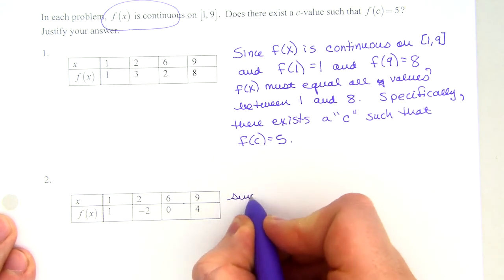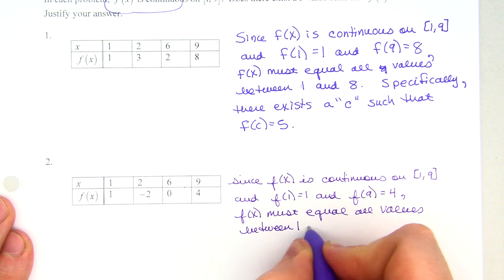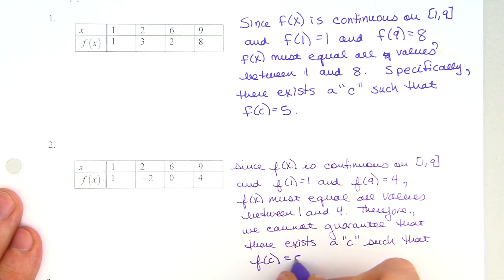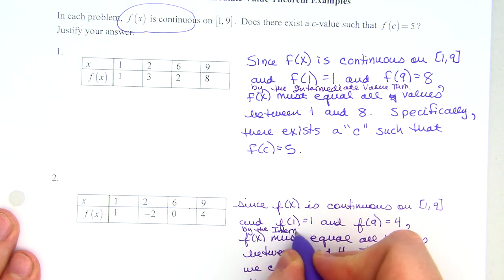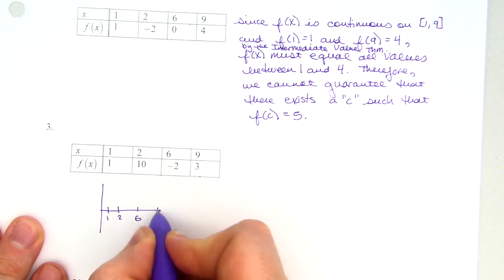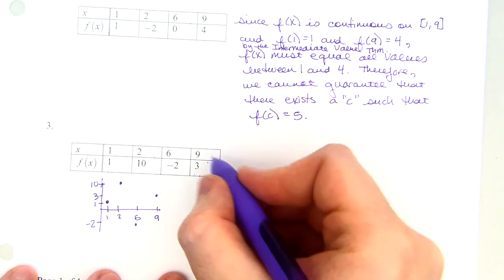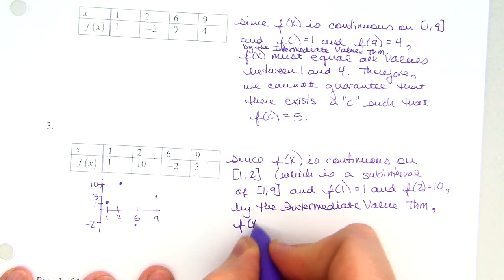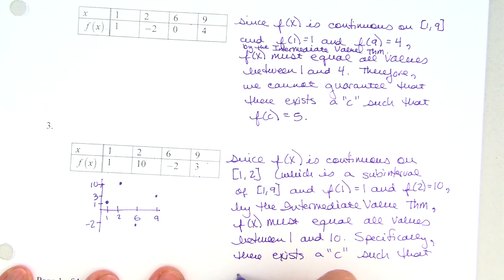AP Calculus - Section 1.4 - Intermediate Value Theorem (from a Table)